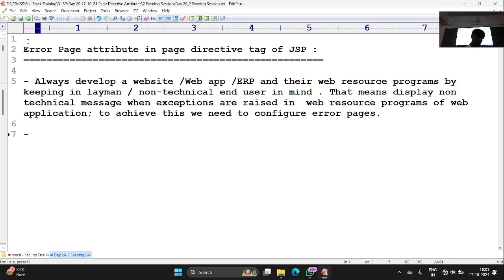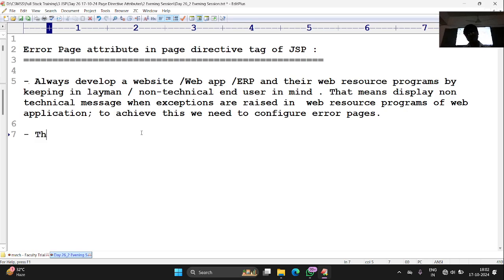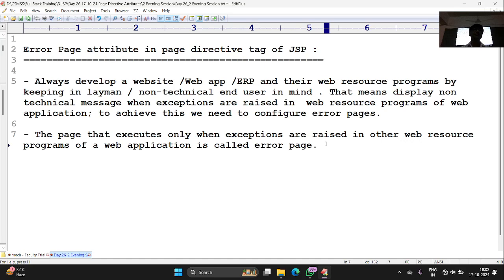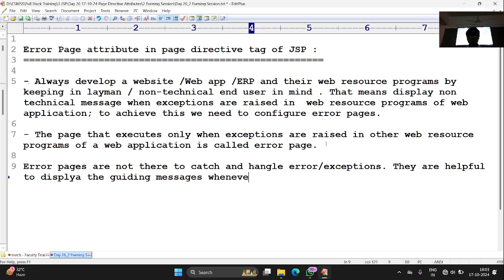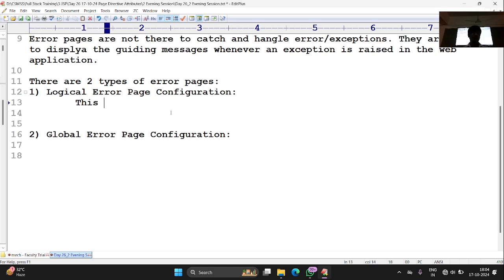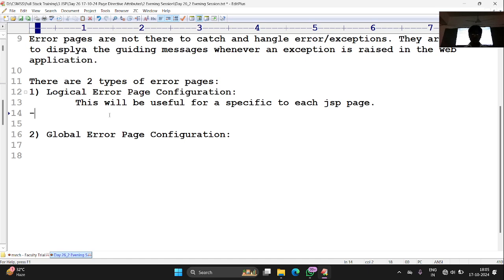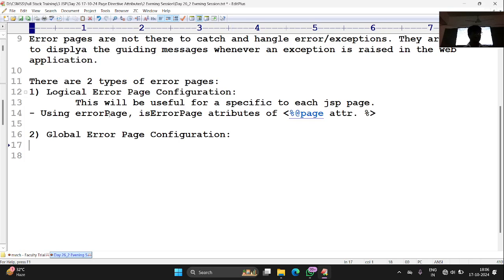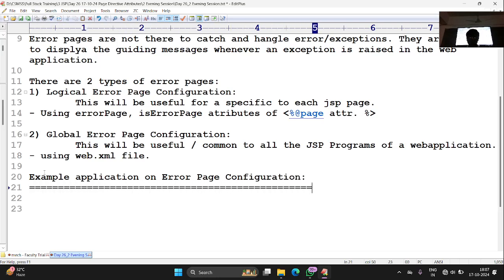45 Error Page attribute in page directive tag of JSP | JSP Tutorial | 2024 10 17 18 01 03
Error Page attribute in page directive tag of JSP :

- Always develop a website /Web app /ERP and their web resource programs by keeping layman / non-technical end users in mind. That means displaying a nontechnical message when exceptions are raised in web resource programs of web applications; to achieve this we need to configure error pages.

- The page that executes only when exceptions are raised in other web resource programs of a web application is called an error page.

Error pages are not there to catch and handle errors/exceptions. They are helpful to displya the guiding messages whenever an exception is raised in the web application.

There are 2 types of error pages:
1) Logical Error Page Configuration:
 This will be useful for specifics on each JSP page.
- Using errorPage, isErrorPage atributes of %@page attr. %

2) Global Error Page Configuration:
 This will be useful/common to all the JSP Programs of a web application.
- using web.xml file.